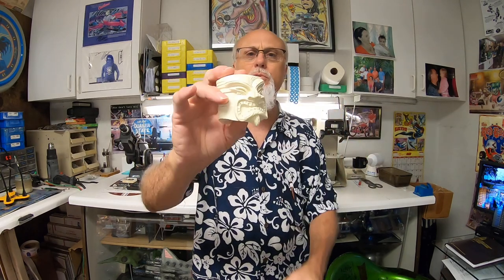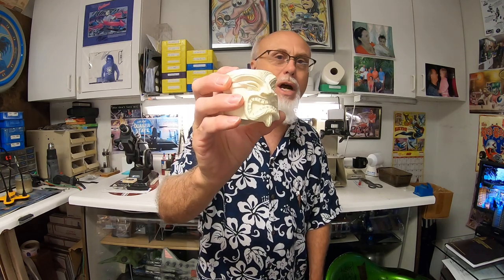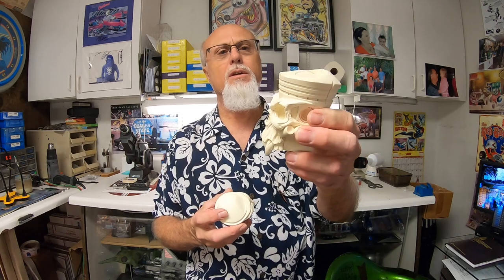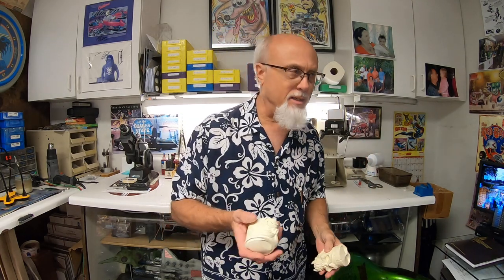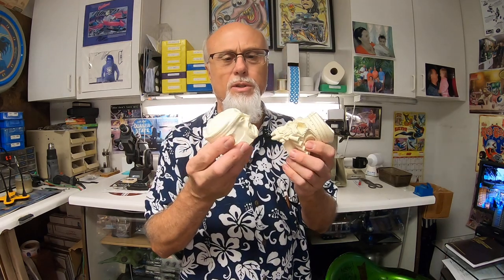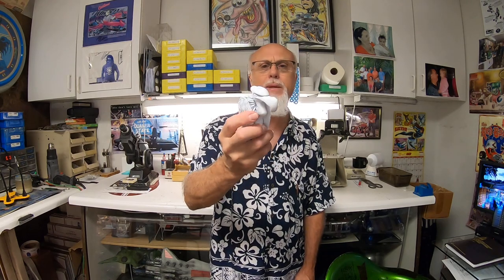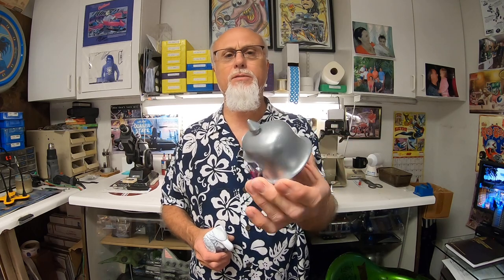Preparing and painting resin cast shift knobs!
I'll walk you thru the steps of how I prepare and paint cast resin shift knobs, and show you examples along the way!